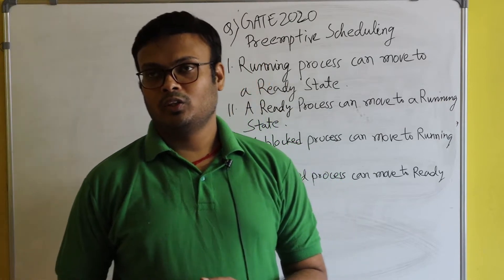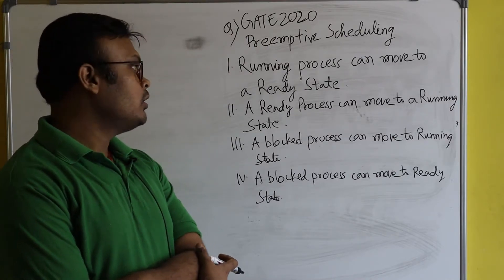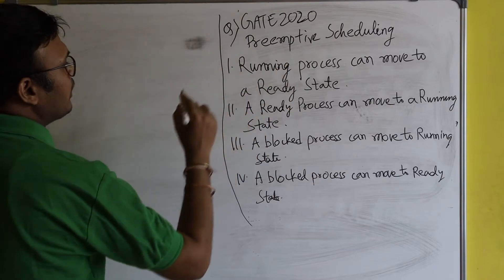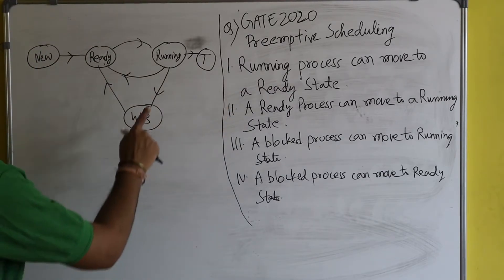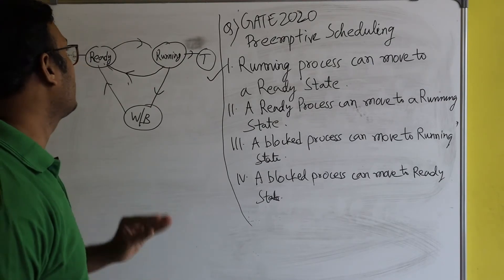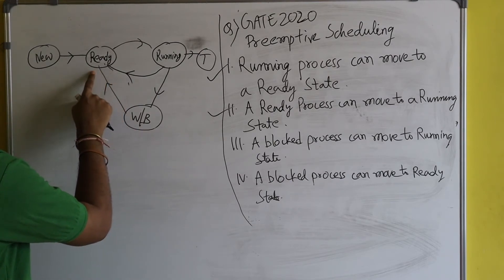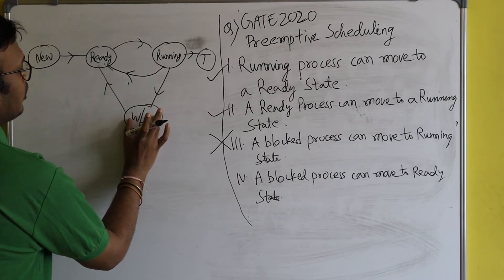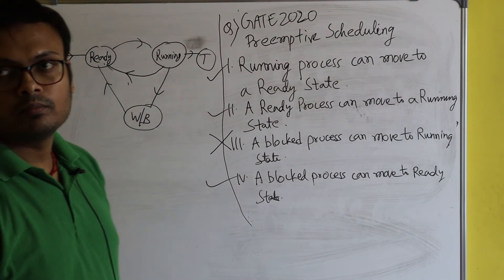GATE 2020 Process State Diagram Theory Question Solved // Operating System // CS - GATE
AVS Computer Science aims to make each and every subjects of CS/IT branch which are relevant to GATE syllabus, easy and understandable by all UG level students. The videos will be surely benificial for those aspirants who want to pursue their future in M.Tech from IITs/IISc and other prestigious institution as well as other compititive examinations like ISRO/DRDO/BARC. There are lots of students who have dreams to be a part of these institutions/organizations but they lag behind due to the lack of proper guidance. Here AVS Computer Science will play an important role by showing them the proper direction.

The brainchild of this platform is Mr. Aditya Vikram Sinha who himself will teach all the subjects.

We would like to request from the students
1. Keep calm and watch all the videos.
because knowledge sharing is the best way to knowledge expansion.